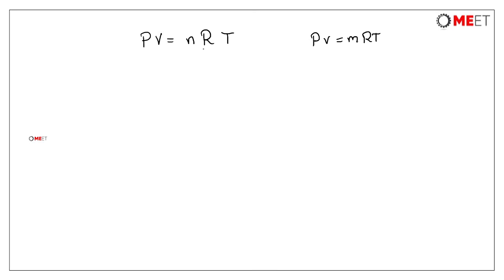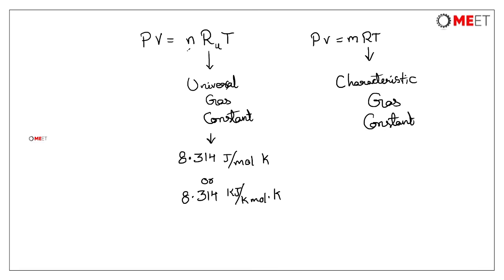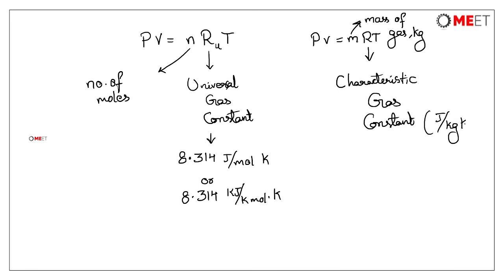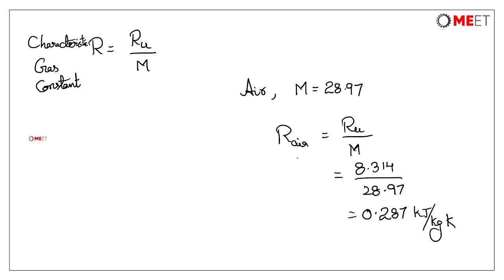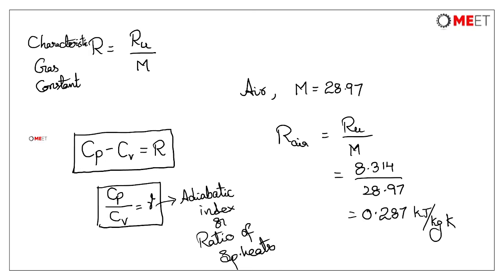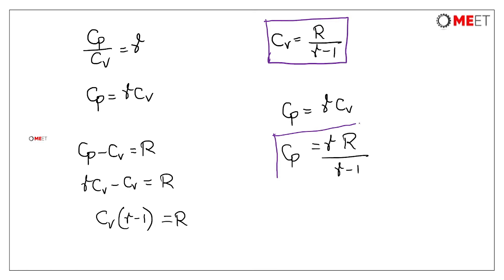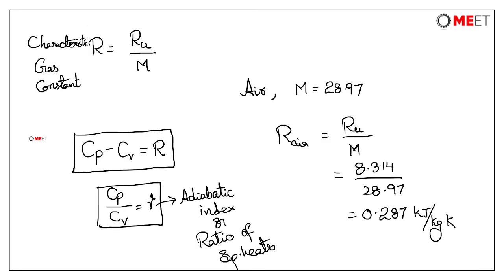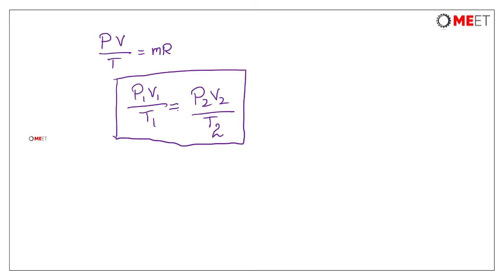Ideal Gas Equation Explained | PV=nRT vs PV=mRT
Master the ideal gas equation with a clear breakdown of PV=nRT and PV=mRT. Learn to calculate gas constants and apply Boyle's Law.

This tutorial simplifies the fundamental principles of thermodynamics for students and engineers. By explaining the specific differences between the universal gas constant and the characteristic gas constant, you will gain the ability to solve complex gas behavior problems with confidence. The lesson breaks down how these constants integrate into the ideal gas equation, ensuring you understand the core mechanics behind the formulas.

We also explore the relationship between specific heat capacities and the characteristic gas constant, providing the mathematical context needed for your coursework. Whether you are prepping for an exam or reviewing fluid mechanics, this guide clarifies exactly how to identify and use the correct variables in your calculations. By the end, you will be able to apply Boyle's Law and the ideal gas equation to various practical scenarios.